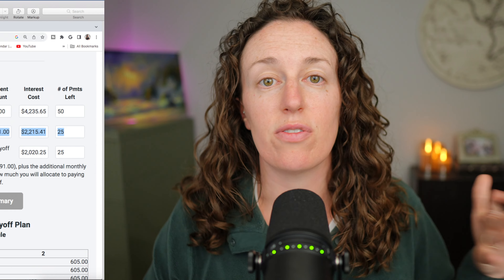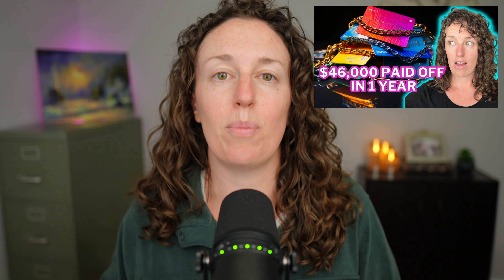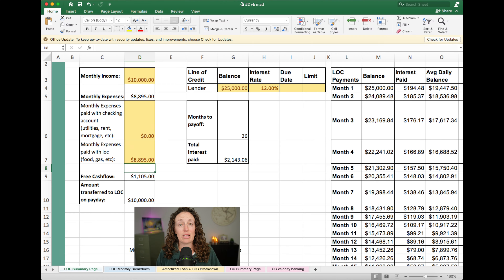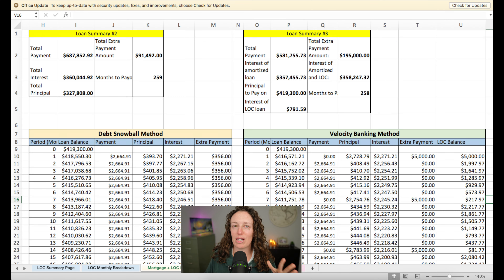Why Velocity Banking Can NOT Beat the Debt Snowball With Cars and Mortgages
00:00 - The alternative to velocity banking AND the debt snowball for mortgage debt at the end of the video
01:04 - Matt's case study with debt snowball
02:36 - Velocity banking example #1
03:14 - Velocity banking example #2
03:50 - Velocity banking example #3
05:53 - Francisco's case study with debt snowball
07:00 - Velocity banking example #1
08:10 - Why velocity banking isn't faster with low interest debt
09:12 - Vertex free calculator
09:45 - Alternative to velocity banking AND the debt snowball to pay off your mortgage faster
11:09 - How to change the ROI of 10k toward your mortgage
11:40 - How we paid off our house fast
12:23 - Paying off your house might not be the best financial move